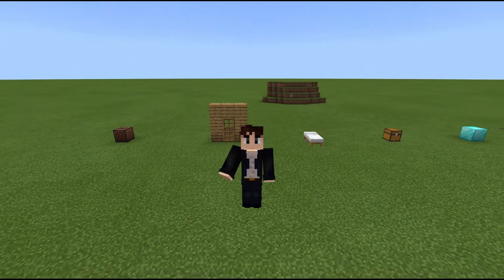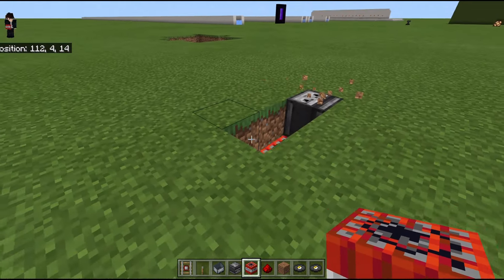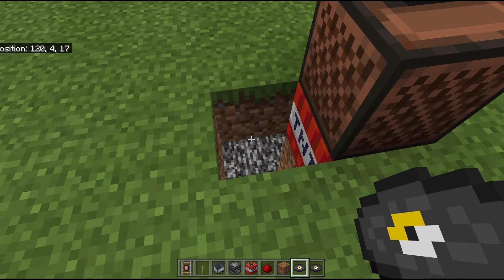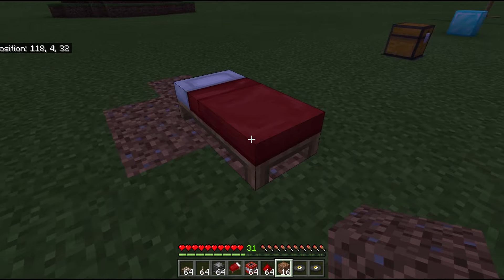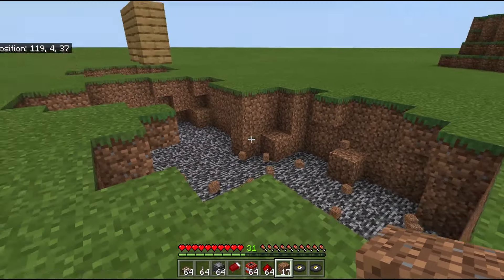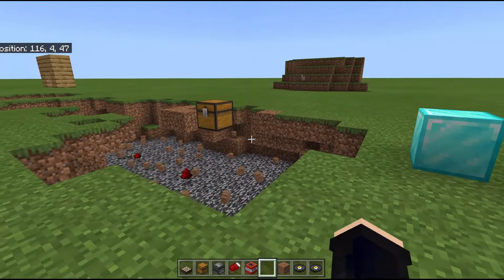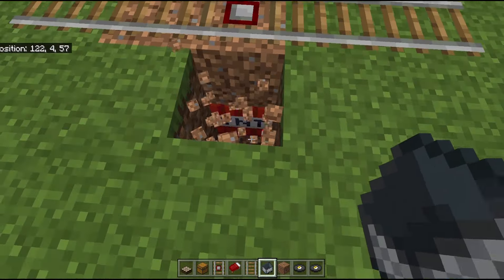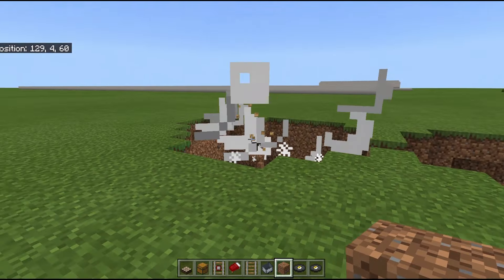Fun TNT Traps in Minecraft Bedrock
In this tutorial, we show you eight fun ways to use TNT!

Consider volunteering on the channel? Want to do a Video Collaboration?

Having problems with a tutorial or farm design? Contact hours are usually 9am to 8pm EST.

If you would like to support us, join our twitter and discord accounts!

We also added Pinterest and Instagram accounts!

If you are really a fan of our work, then please consider becoming a Patron - All of the money given to us will go directly back into buying new gear and making better videos and more content. Gain exclusive access to our patron discord channels and talk directly to us. Enjoy other benefits too.